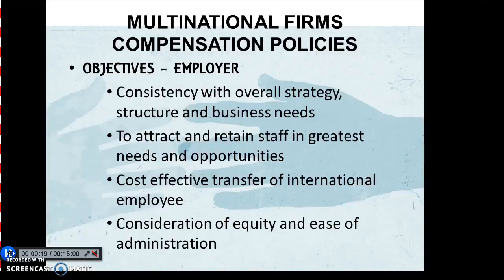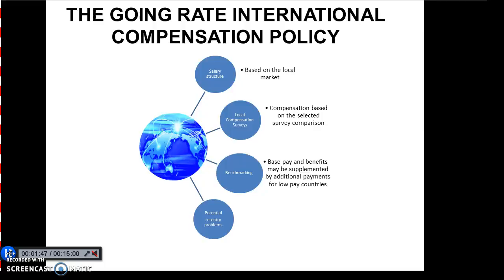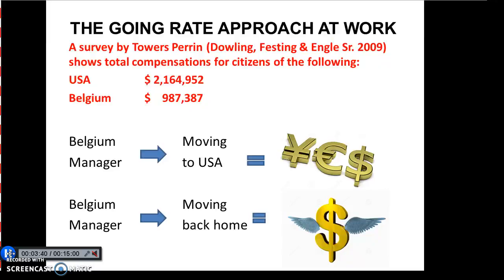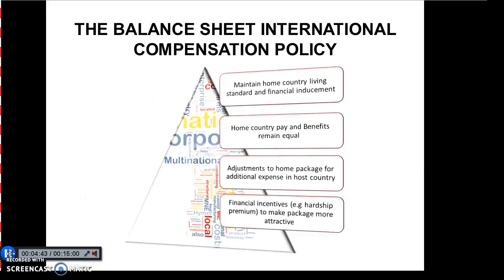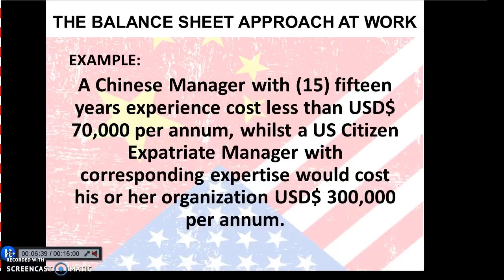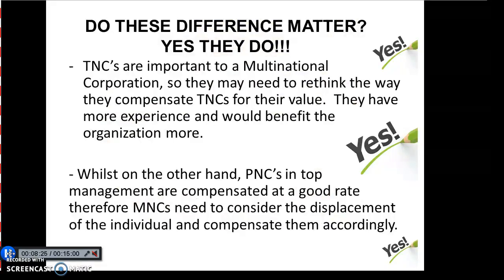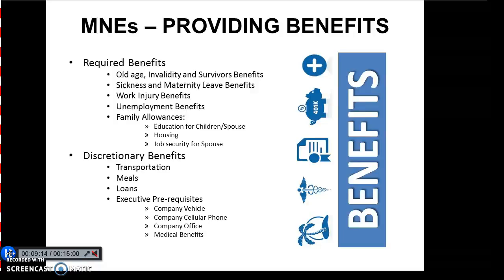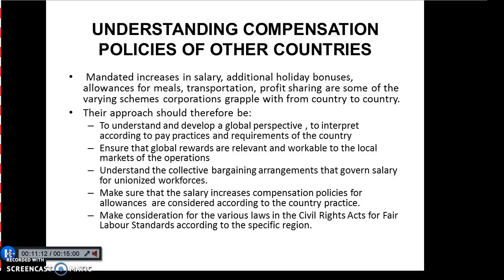USC Global International Compensation